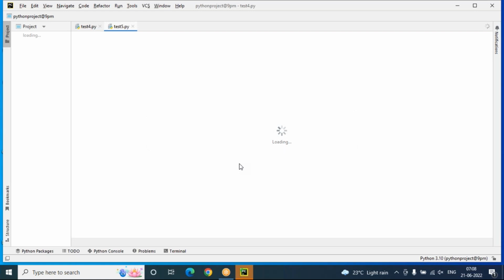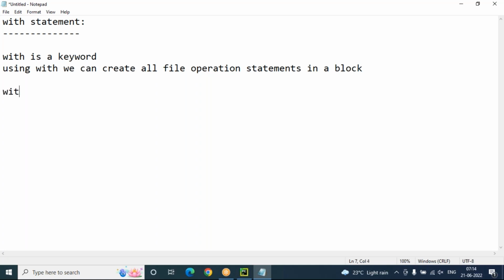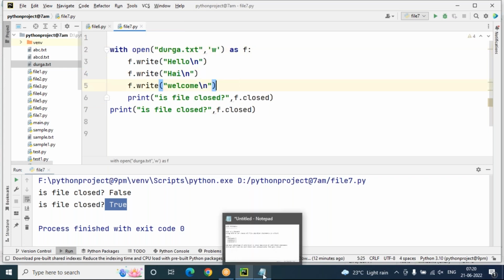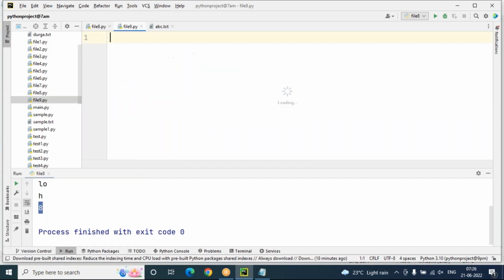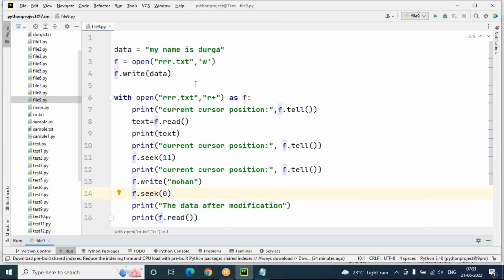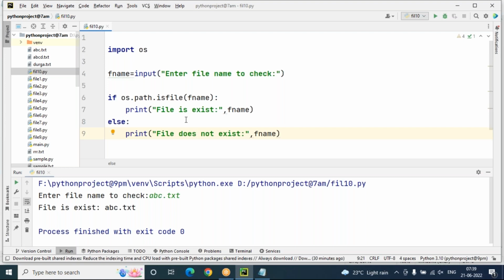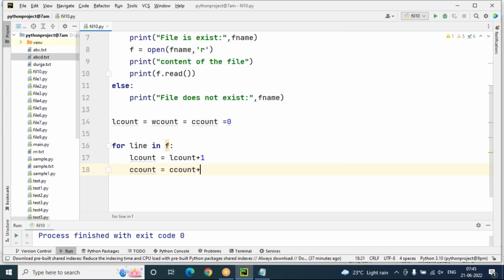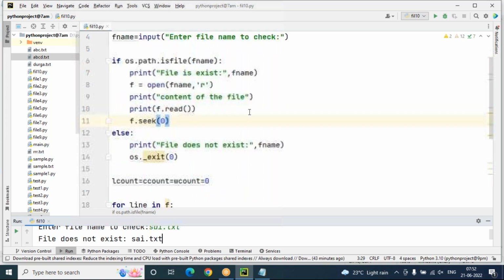Python | Class 34 | ITWORLD